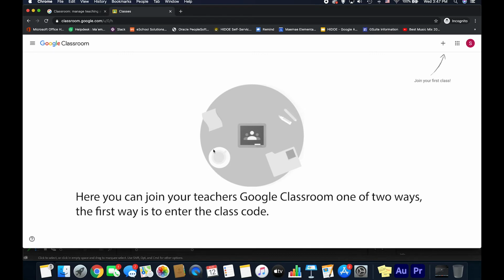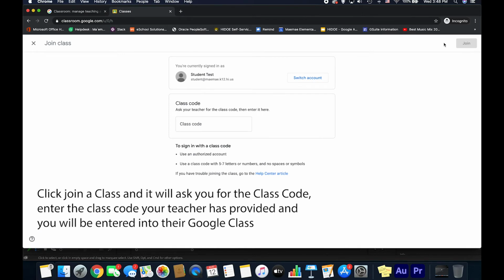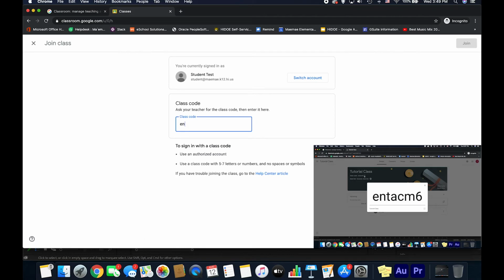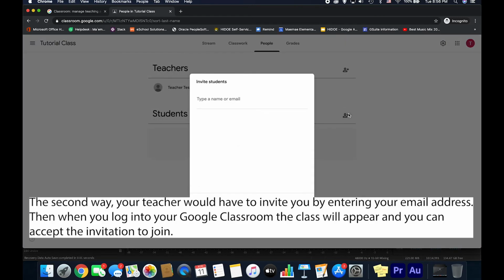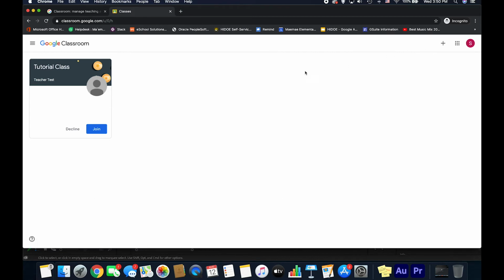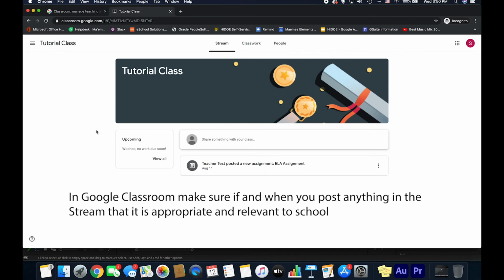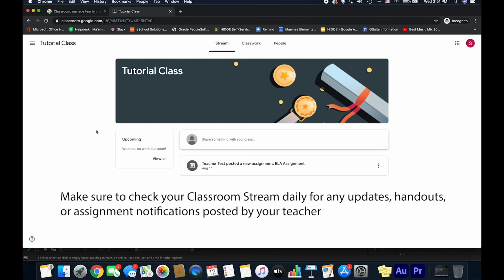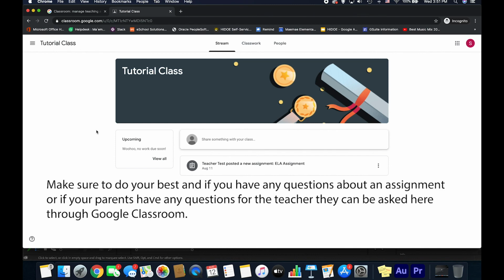Google Classroom Student Tutorial